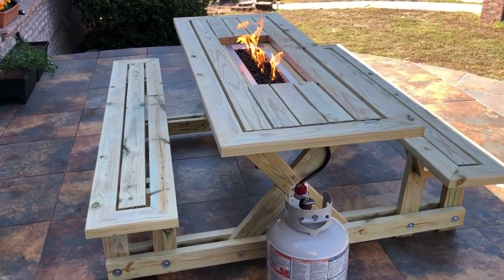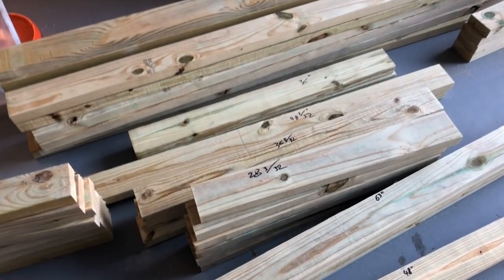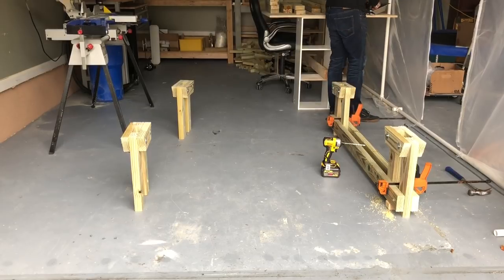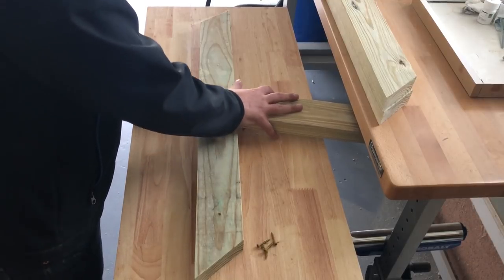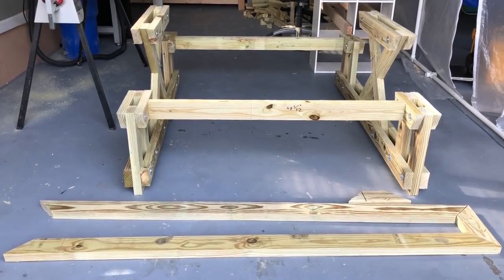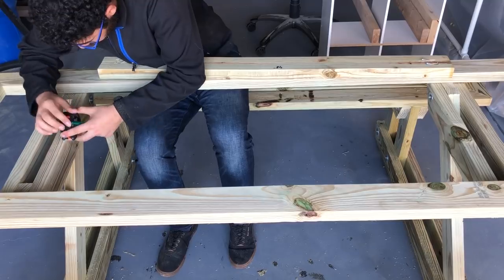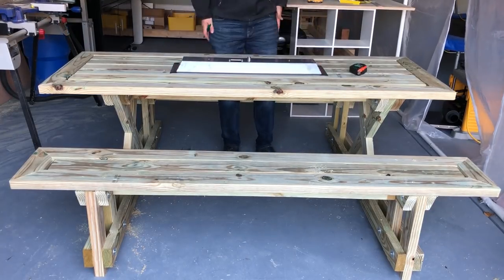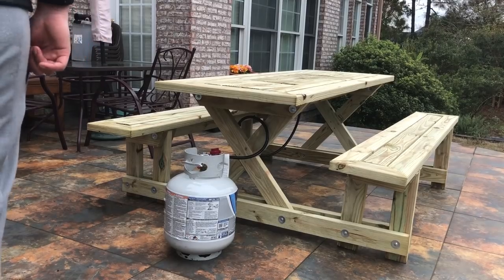DIY Fire Pit Picnic Table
In this video we are going to do a DIY Fire pit picnic table with strictly 2X4s for lumbar.

Cut list

(2) 48 3/32”- goes underneath the bench tops
(7) 68 31/32”- goes in the middle of the bench tops and the table tops
(6) 77 5/32” - long side of the bench top and table top – 45 degrees not parallel
(8) 16 29/32” -  legs
(4) 28 3/32” -  table top brace - 53.5 degrees not parallel
(8) 11 21/32” - bench top brace - 65.5 degrees not parallel
(4) 11 21/32” - short side of the bench top – 45 degrees not parallel
(2) 28 3/32” - short side of the table top – 45 degrees not parallel
(4) 63” – attaches to the legs horizontally
(4) 36 12/32” – table top x legs – 51 degrees parallel
(2) 48” – holds the fire pit
(2)36” – attaches at a 90 degree angle to the fire pit holder

Materials list

(24) ¼” x 6” carriage bolts

(24) ¼” bolts

(48) 5/16”x 1 ½  washers

(1) Fire pit hose

(1) Fire pit

(2) Aluminum flat bar

 ( 1 ) brass fitting

( 2) flat brace